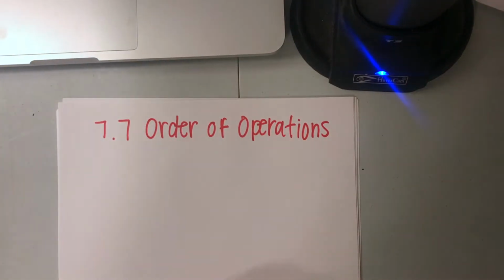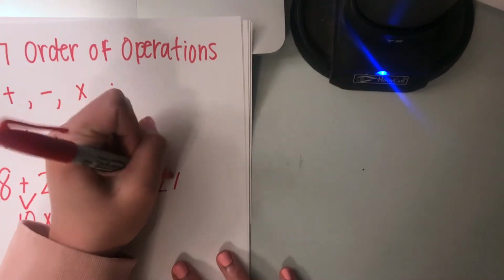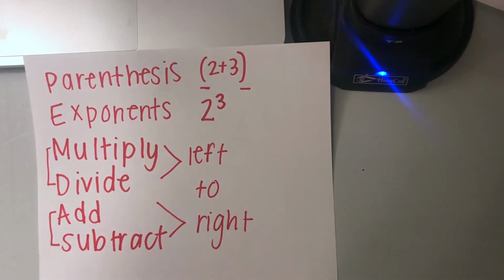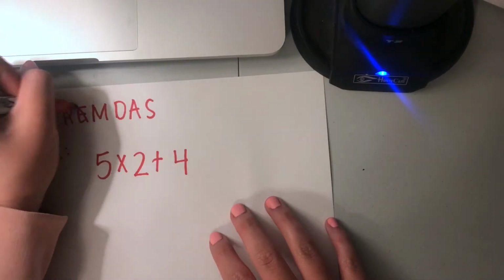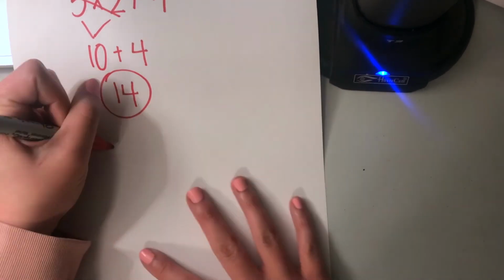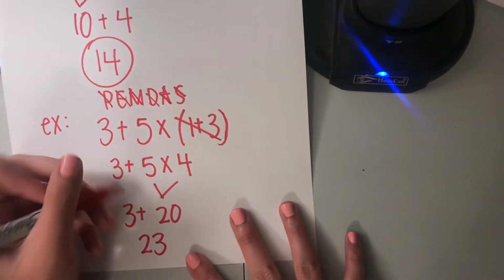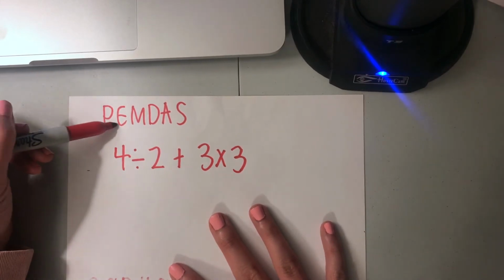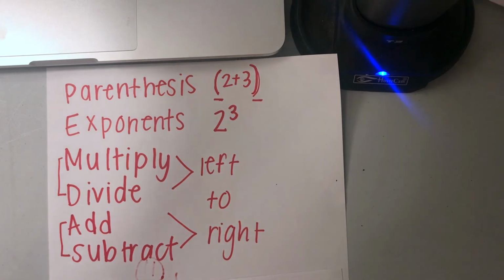Chapter 7 Lesson 7 Order of Operations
Quick intro to PEMDAS/Order of Operations!